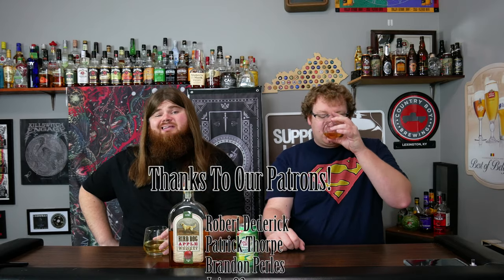Bird Dog Apple Whiskey Review!